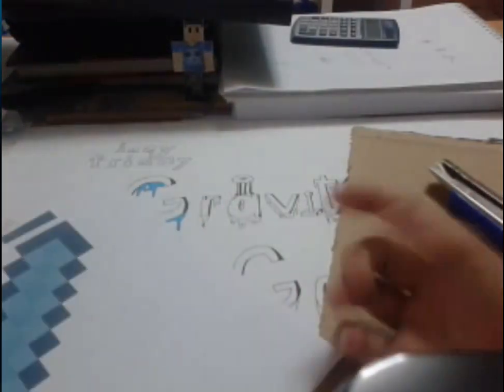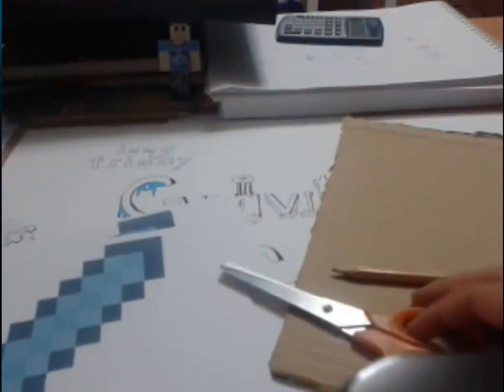How to Make: Minecraft Diamond Sword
Sorry for lags,bugs and sound